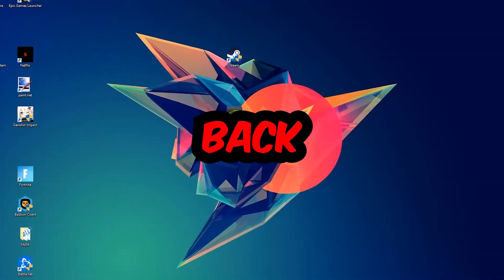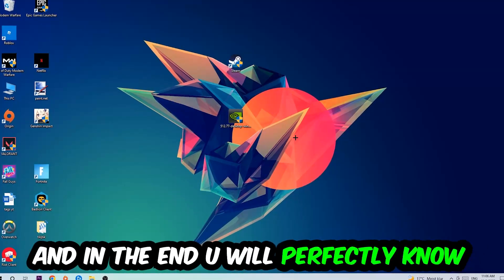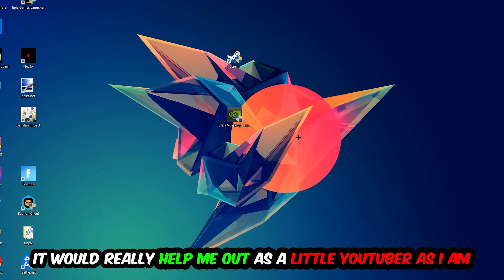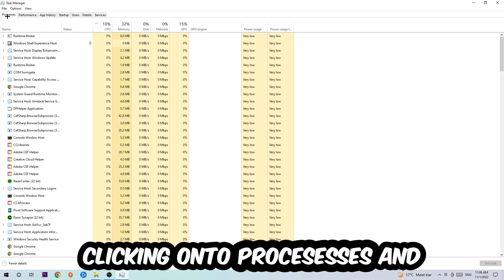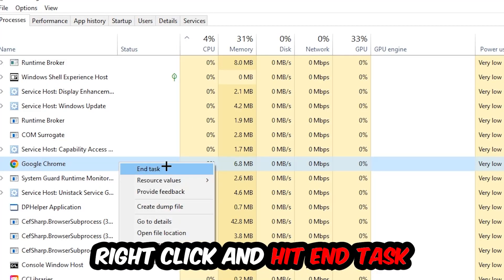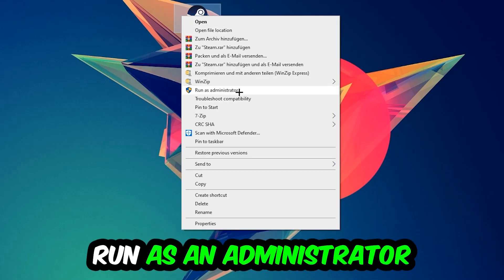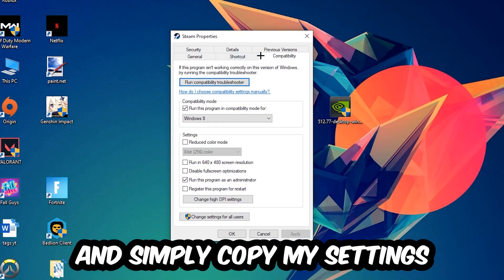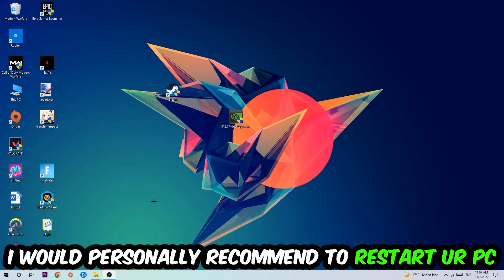Bioshock Infinite – How to Fix Crash on Startup – Complete Tutorial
how to fix Bioshock Infinite crash on startup,
how to fix Bioshock Infinite crash on startup pc,
how to fix Bioshock Infinite crash on startup ps4,
how to fix Bioshock Infinite crashing on startup fix,
how to fix Bioshock Infinite crashing on startup pc,